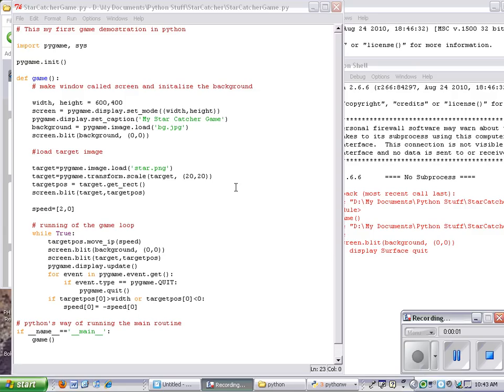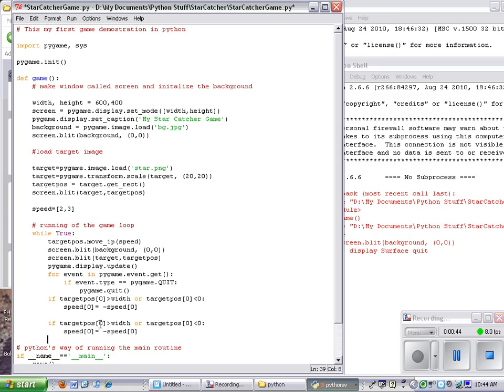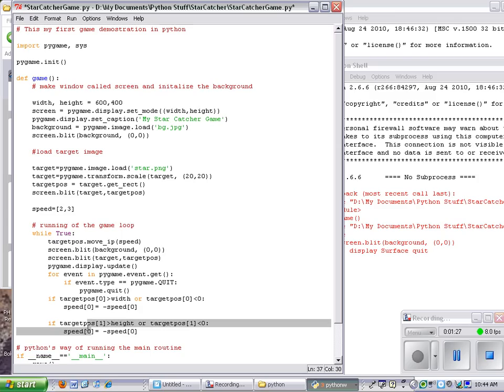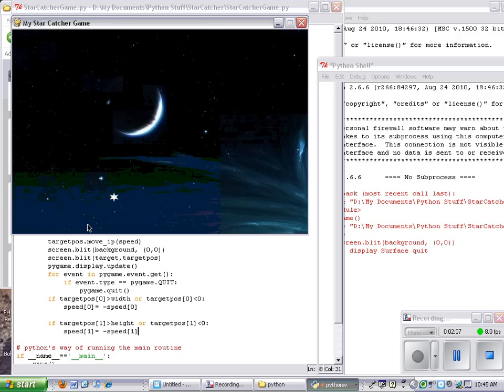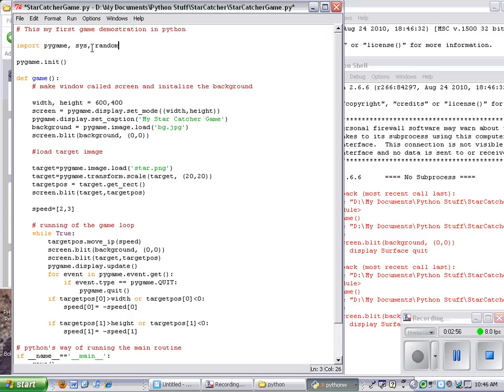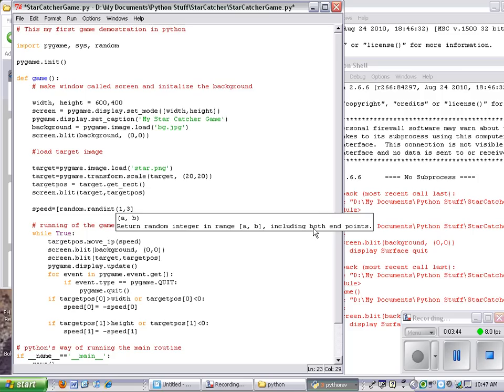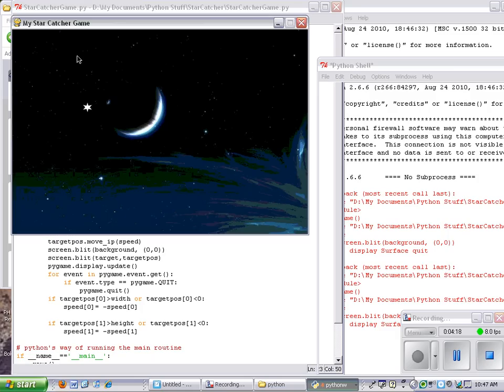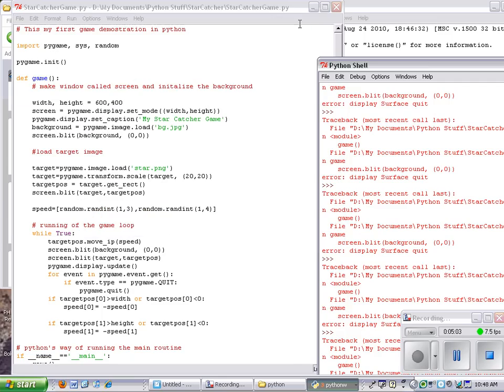Python - Pygame Lesson - Star Catcher Part 3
This is a video series done by me, David at Seattle Academy for my software development course.  Part 3 includes creating if statements to keep the target moving around the screen. Most of the videos in this series are recorded during lecture.  Please excuse the poor audio quality, the sometimes slow and repetitive explanations, and the momentary  pauses while I answer questions in class.  The posting of this lesson series is to help my students catch up when absent and for other audience members to understand the code clearly as we create a game.
I also have created a website full of math graphing puzzles
I hope you enjoy this video lesson series.